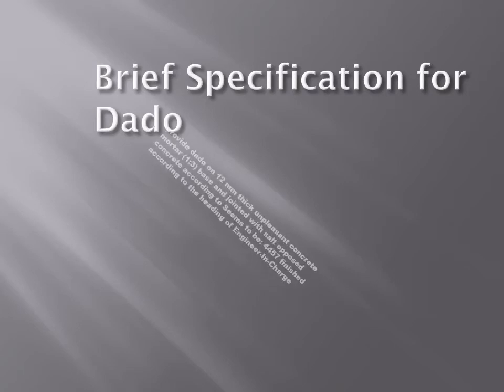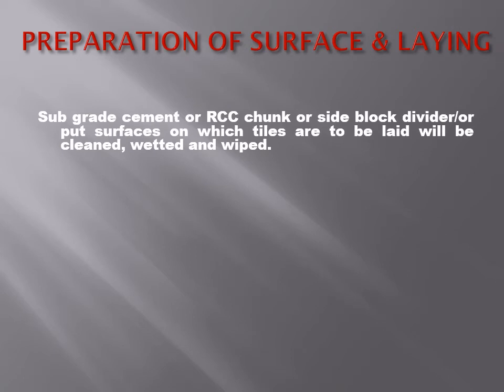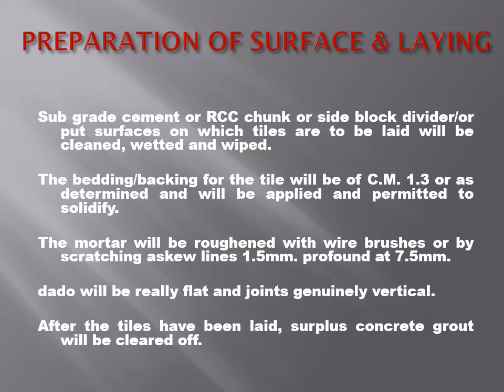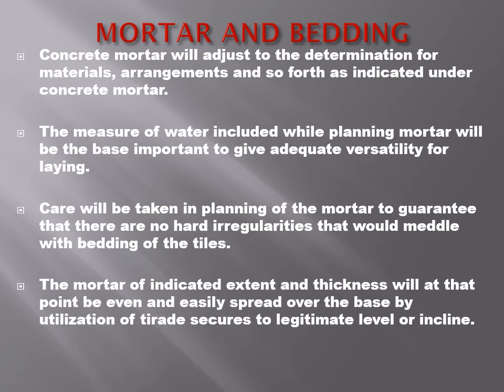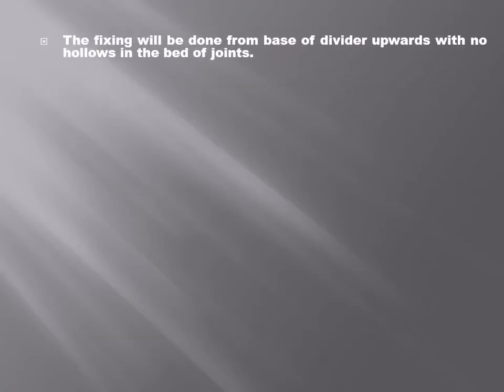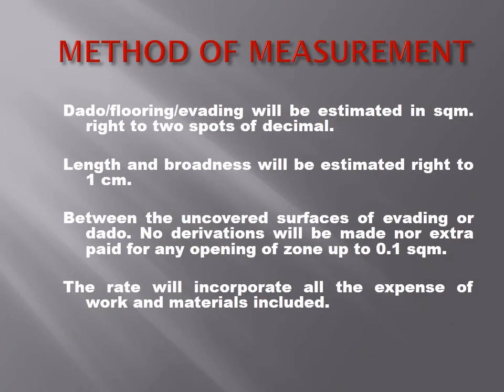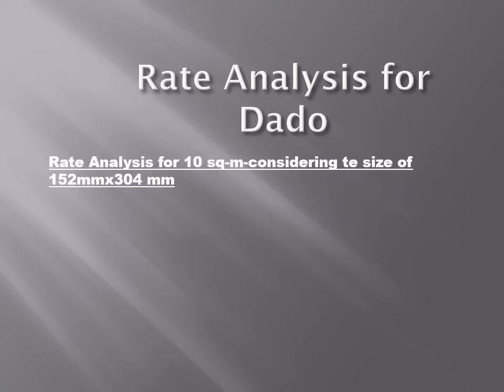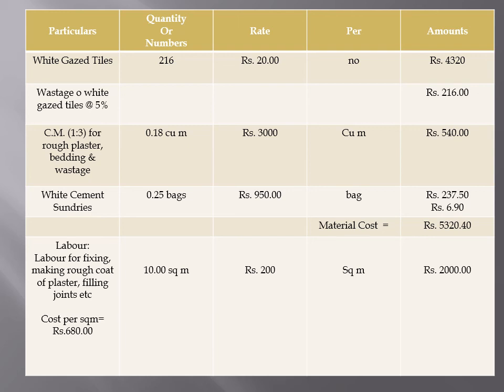STEP BY STEP INSTRUCTION TO DO THE ESTIMATION FOR DADO TILOE FLOORING